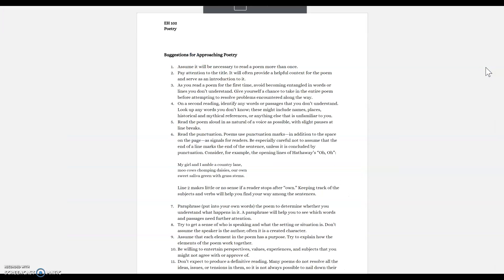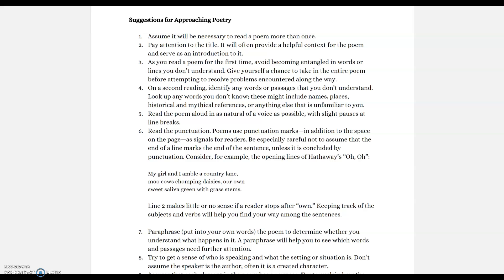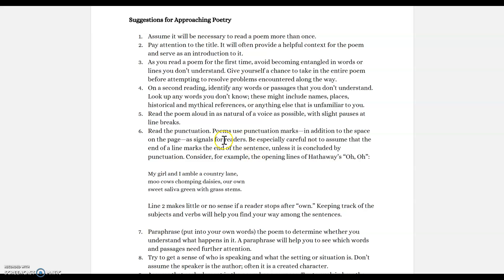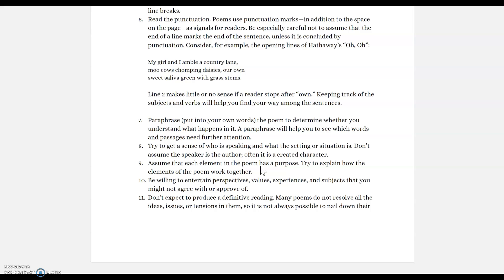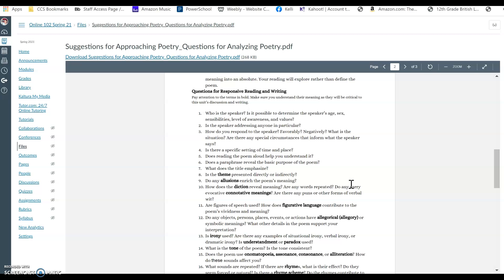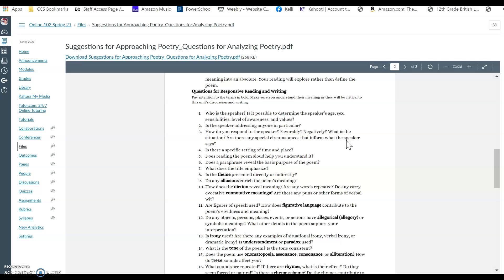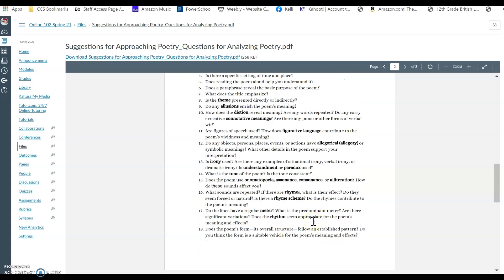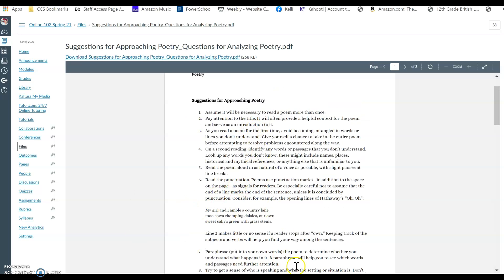Suggestions for Approaching Poetry Screencast